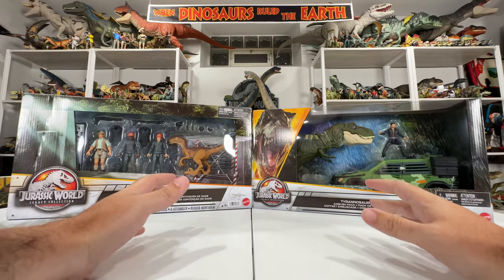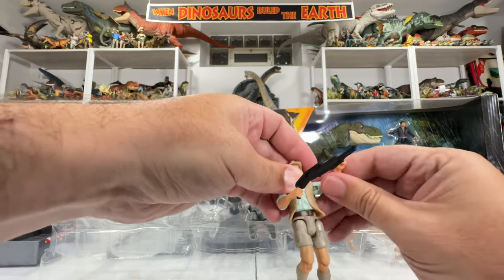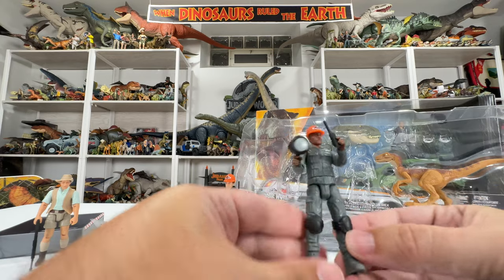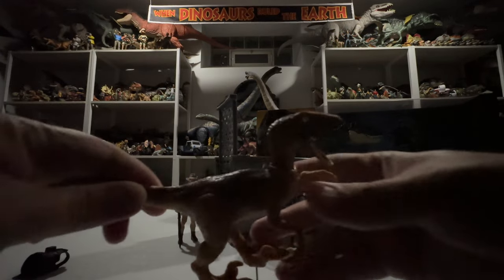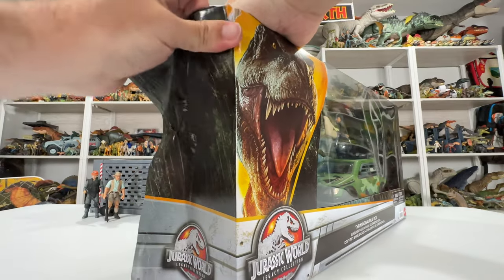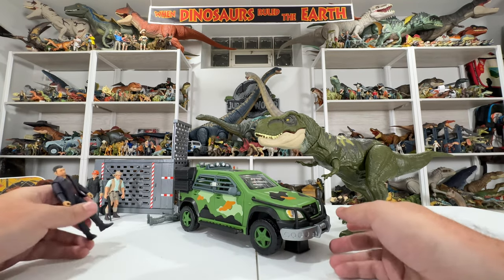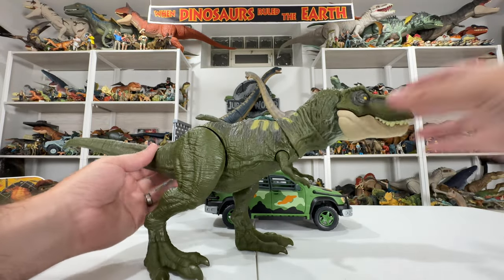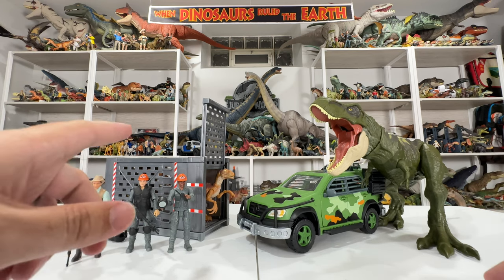4K TOY REVIEW: Jurassic World Legacy Collection Packs by Mattel - Exclusives / collectjurassic.com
This video includes the following:
VELOCIRAPTOR Containment Chaos Pack with Robert Muldoon, Park Workers, Raptor and Cage from Jurassic Park
TYRANNOSAURUS REX Ambush Pack with "Bull" T.rex, Mercedes-Benz M-Class Vehicle and Dr. Ian Malcolm from The Lost World: Jurassic Park

**Includes DNA Scan Tag codes for the Jurassic Facts app.**